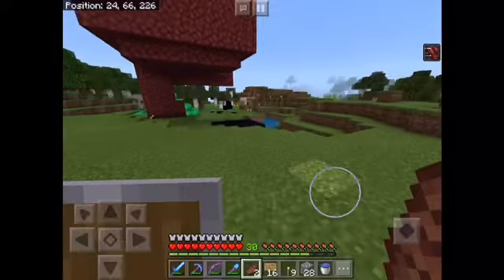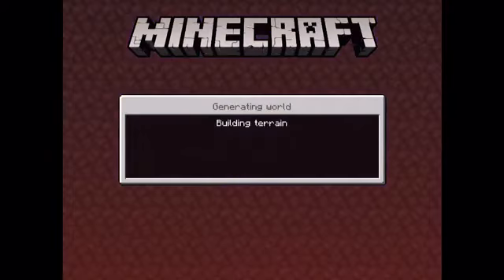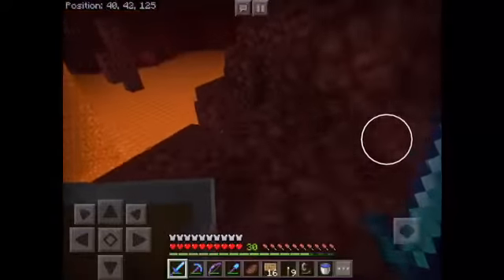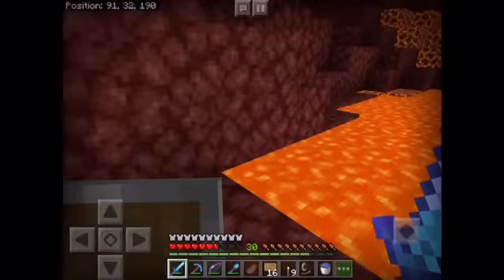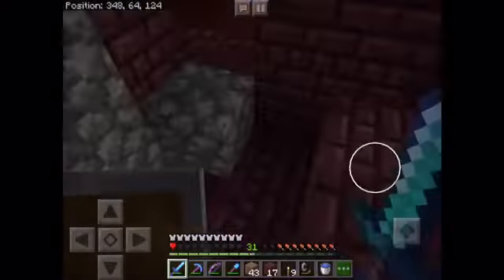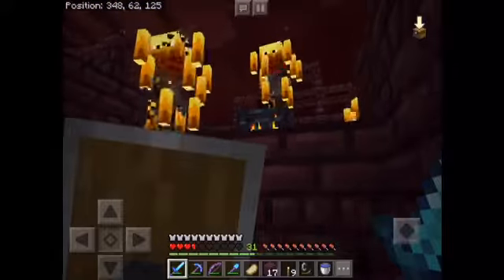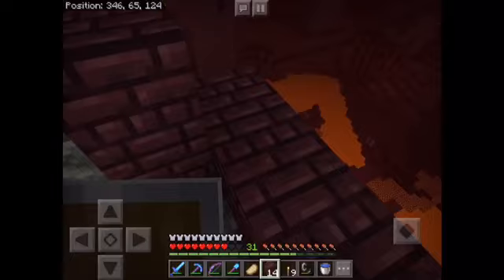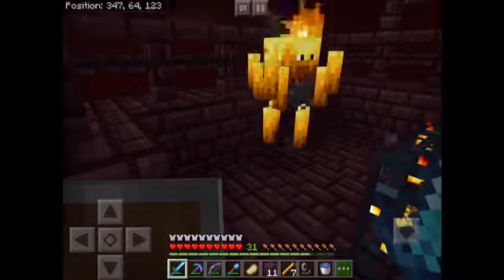Minecraft part 8 | making a blaze farm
*happy villager noises*

Because of coppa: my videos are made for all ages.